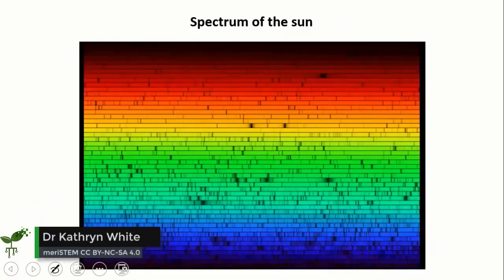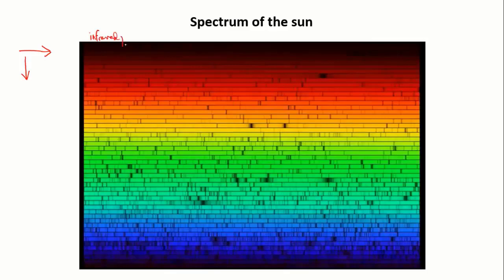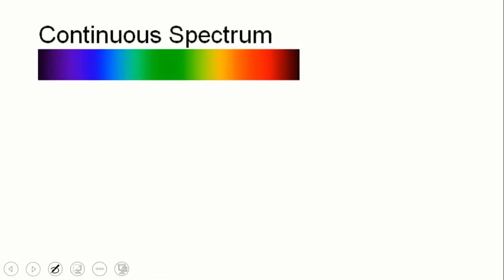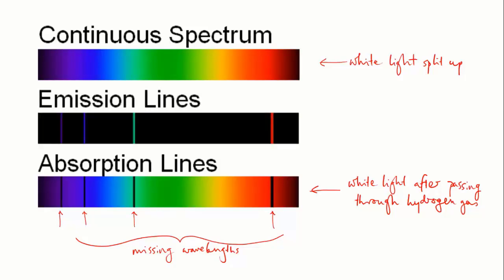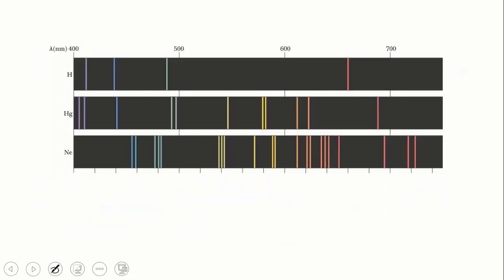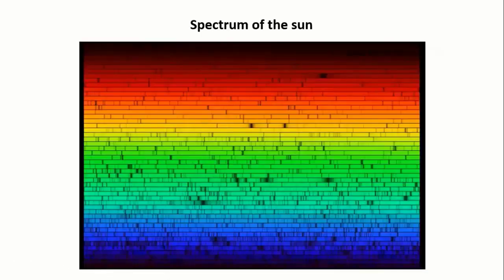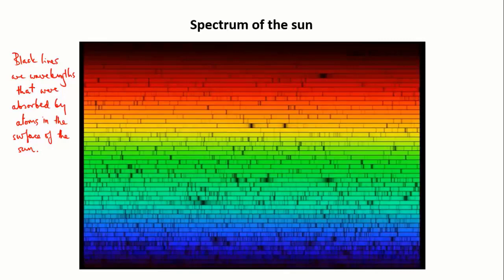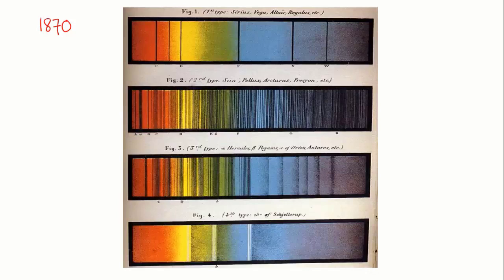The light of stars tells their elements | meriSTEM